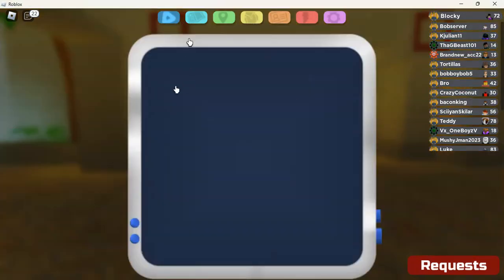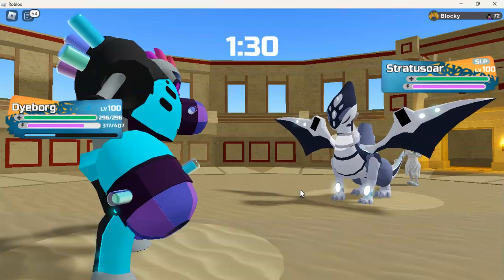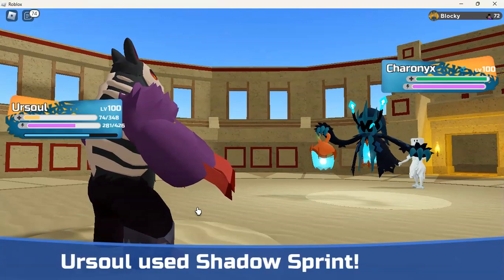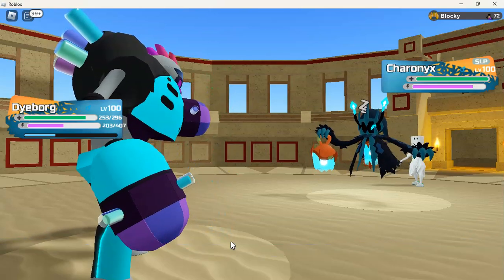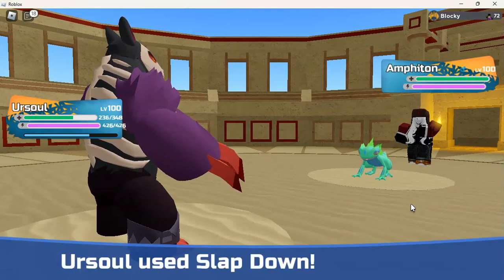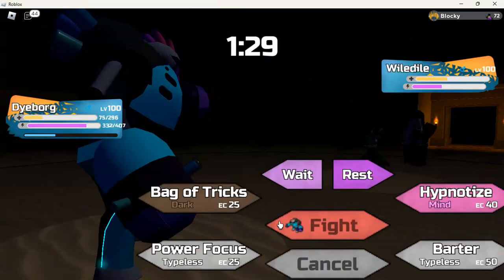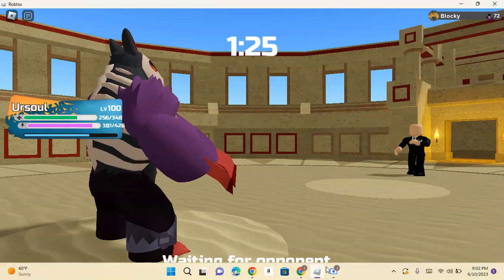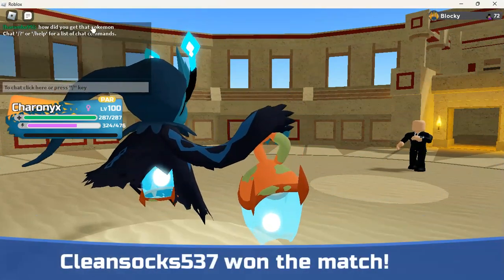Dyeborg is an RNG machine! (Roblox Loomian Legacy PVP)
Today we are using Dyeborg and he is underrated. Its hit or miss.